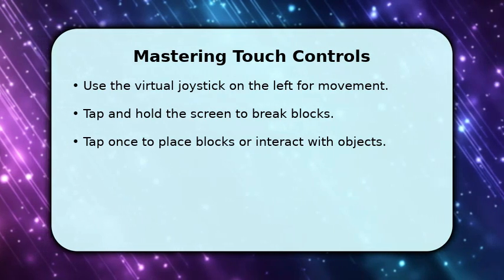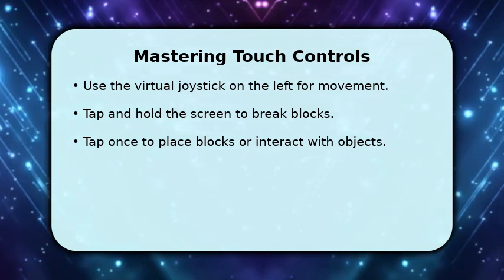How to Play Minecraft on iOS (Updated 2025)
▸ :^) Learn how to download and play the popular sandbox game Minecraft on your iPhone or iPad. This video will guide you through the process of installing Minecraft on iOS devices, including iPhone and iPad models. We'll also cover any updates or changes made to the game in 2025.

Minecraft iOS, Play Minecraft on iPhone, Minecraft iPad, iOS Minecraft Download, Minecraft Mobile Update 2025